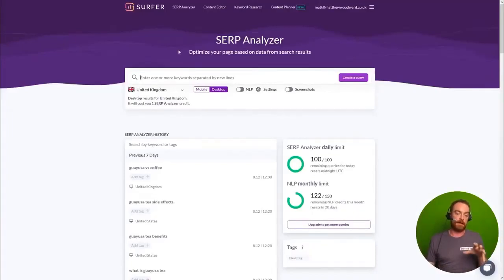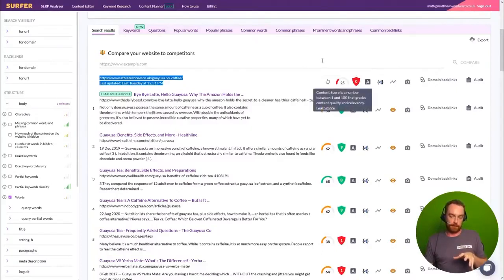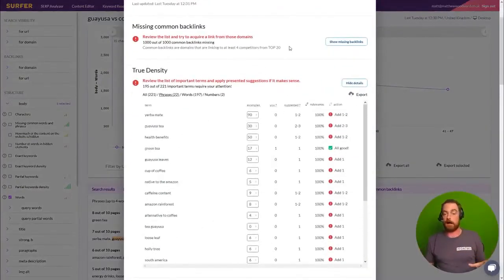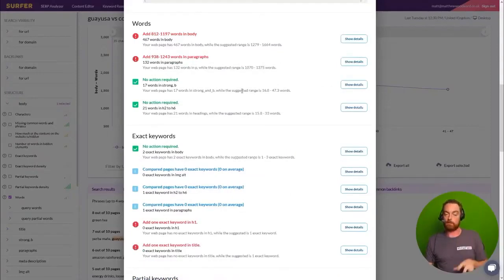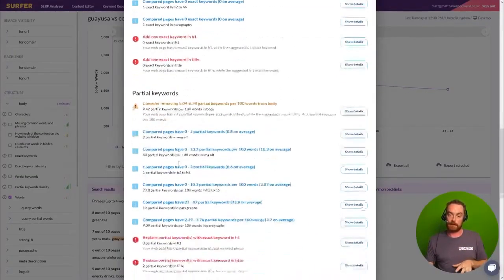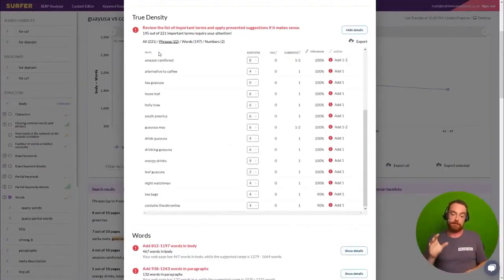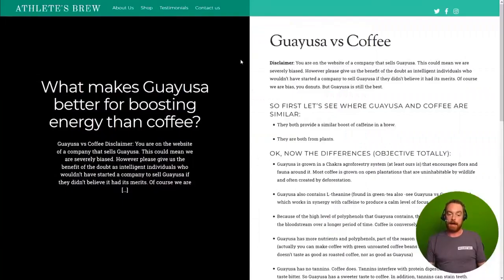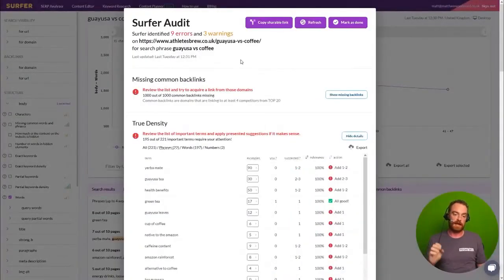What Is The Best Way To Optimize Your Content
🤔 How can you make sure that your content is perfectly optimized?

Well, there is a tool you can use called 'Surfer SEO'.

It gives complete reports including lists of tasks you have to do to optimize your content.

So, all you have to do is going through the lists, step by step, and do what they told you to.

Easy, isn't it?

(and get more great videos like this)